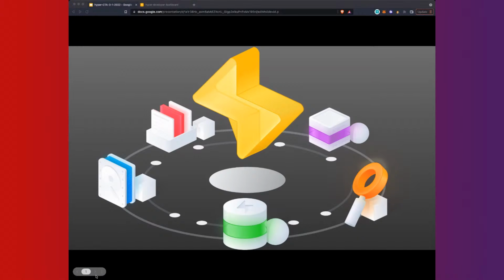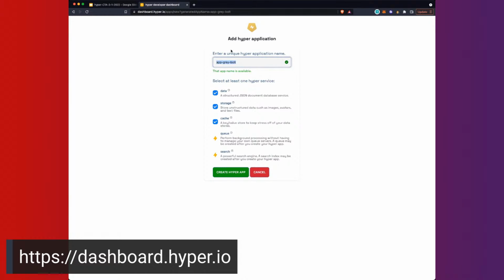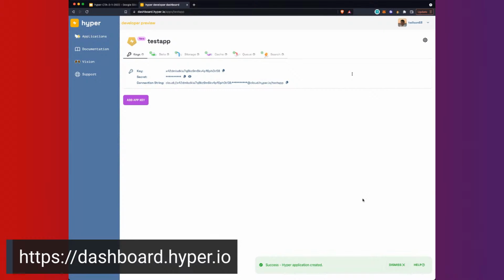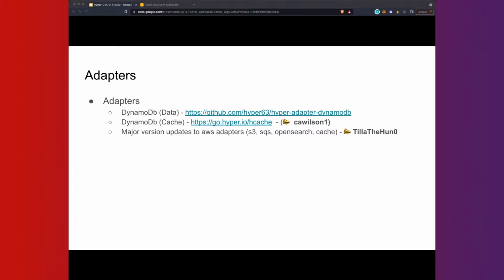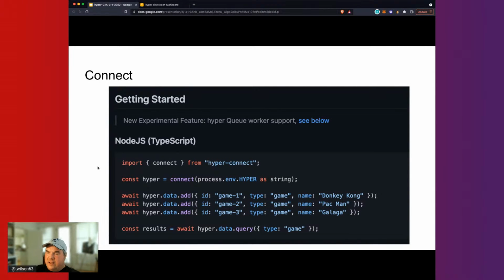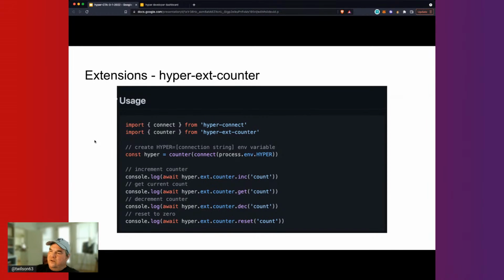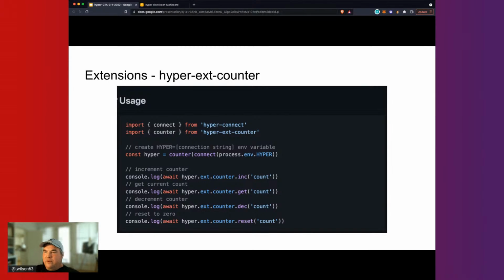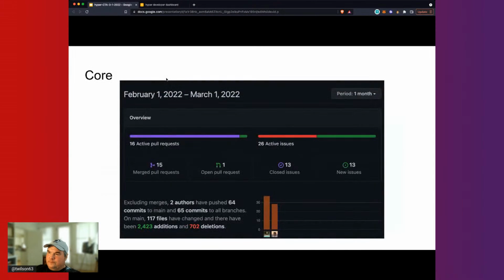hyper OSS CTA Update - 3-1-2022 with Tom Wilson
hyper OSS update 3-1-2022